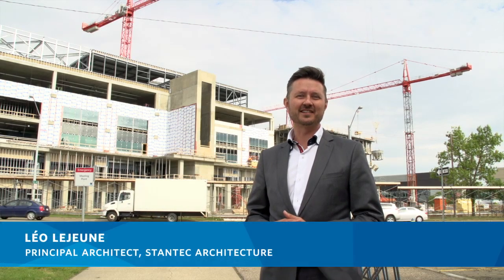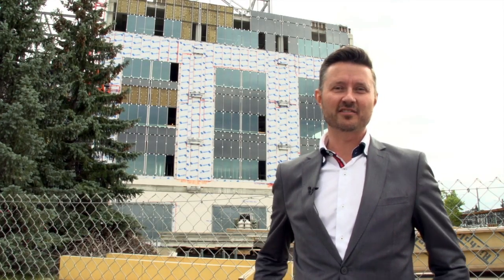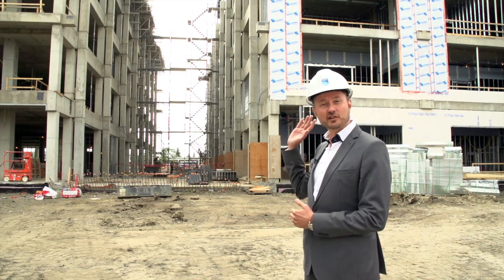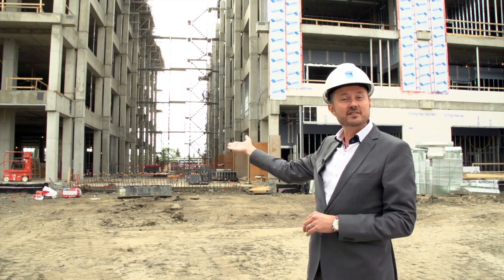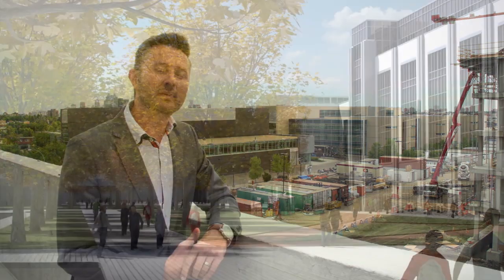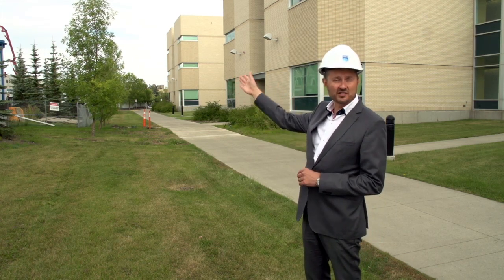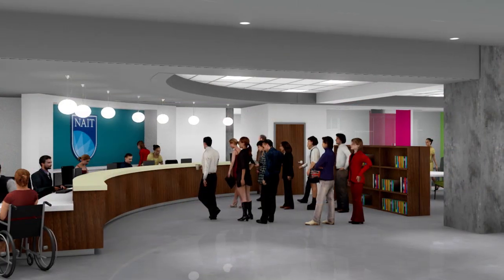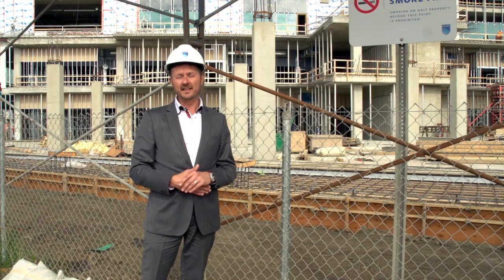Behind-the-scenes look at construction of NAIT’s Centre for Applied Technologies (CAT)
There’s no need for a hard hat and work boots to get a behind-the-scenes look at the construction site of NAIT’s Centre for Applied Technologies . Léo Lejeune, principal at Stantec Architecture and lead architect for the project, shows us around the impressive facility, which is being constructed in four quadrants.  In this video you’ll see how the construction compares to the architects’ renderings one year into the three-year schedule. The massive 52,000-square metre facility is NAIT’s largest capital project and is expected to open in fall 2016, accommodating approximately 5,000 students on a daily basis.

The Centre for Applied Technologies will enable NAIT to increase enrolment by 50 per cent in health, business, engineering technologies, sustainable building and environmental management programs. The building will feature 57 classrooms, 45 labs and simulation centres, nine design studios and a 135-seat-theatre.    .

Read more about our Centre for Applied Technologies in techlife magazine